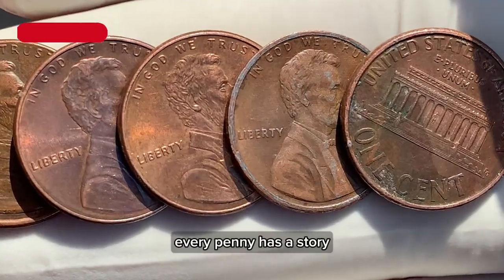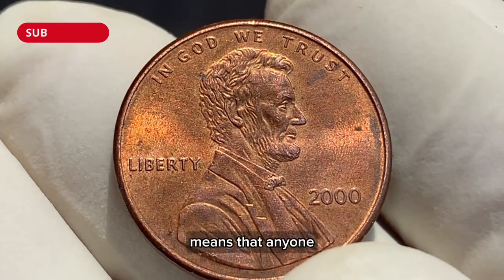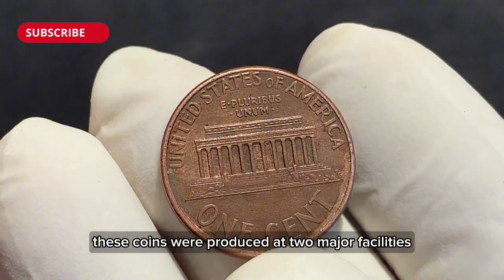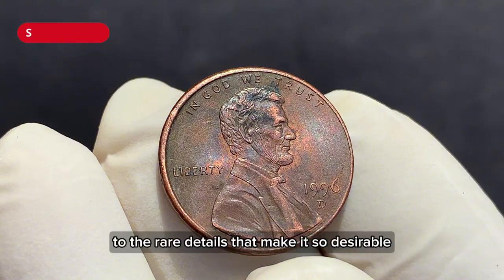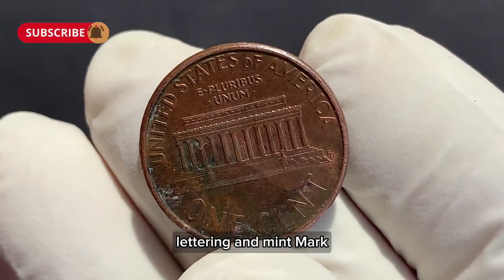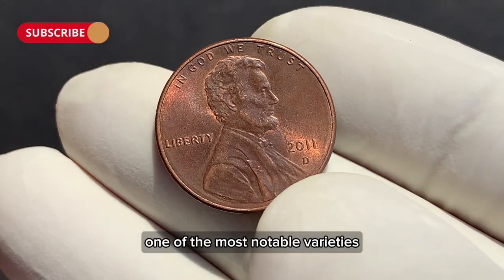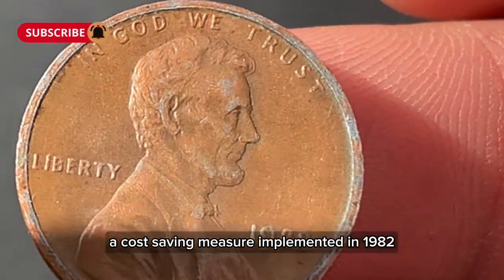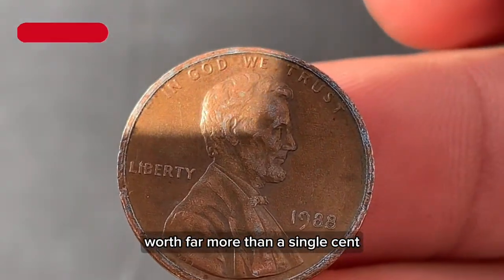Do You Have These 5 Rare Lincoln Pennies Worth $5 Million?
Discover the 7 rarest Lincoln pennies that could be worth up to $5 million! These coins are more than just pocket change—they're treasures hiding in plain sight. Learn what makes these pennies so valuable, how to identify them, and tips for spotting them in your collection. Don’t miss out on uncovering a potential fortune!

hunting, rare error coins, 1943 Copper Cent, US coins, coin values
Most valuable U.S. pennies 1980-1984
Rare 1980s pennies
Valuable Lincoln pennies from 1980s
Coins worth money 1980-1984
Rare 1981 penny
1980 penny value
Valuable 1982 pennies
Rare 1983 penny worth money
1984 penny value guide
Top 5 valuable pennies 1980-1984
Collectible U.S. pennies 1980s
Penny coins to look for 1980s
How much is a 1981 penny worth?
1982 small date vs large date penny
Copper vs zinc 1982 penny value
Rare coins in your change 1980s
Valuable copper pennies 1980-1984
Why 1983 pennies are valuable
Mint errors in 1980s pennies
Rare penny minting errors 1980s
1984 penny with double ear value
Coin collecting 1980s pennies
Valuable U.S. coins you might have
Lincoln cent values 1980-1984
How to spot rare 1980s pennies
Hidden treasures in 1980s pennies
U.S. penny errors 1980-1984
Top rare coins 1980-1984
Coin hunting 1980s pennies
Rare Lincoln Memorial cents worth big money
Rare Lincoln pennies
Valuable Lincoln pennies
Most expensive pennies
Lincoln penny value guide
Rare coins worth money
High-value Lincoln pennies
Rare 1961 Lincoln penny
Valuable 1961 Lincoln penny
Coin collecting tips
Penny worth millions
Lincoln cent errors
Rare penny discoveries
Hidden treasures in coins
Rare coin investments
Million-dollar pennies
Coin hunting tips
Rare US pennies
Valuable coin finds
Valuable penny dates
Lincoln penny mint marks
Rare pennies to look for
Coin collecting for beginners
Hidden value in pennies
Rare 1955 Lincoln penny
Penny worth tons of money
Coin value secrets
Rare penny key dates
1970-S penny worth money
Coin grading tips
Rare pennies with errors
Lincoln cent worth millions
Most collectible coins
Rare 1951 Lincoln penny
Penny mint errors
Top 10 rare Lincoln pennies
Valuable 2001 Lincoln penny
Rare coin prices
Old pennies worth money
Rare copper pennies
Finding rare coins
Rare 1994 Lincoln penny